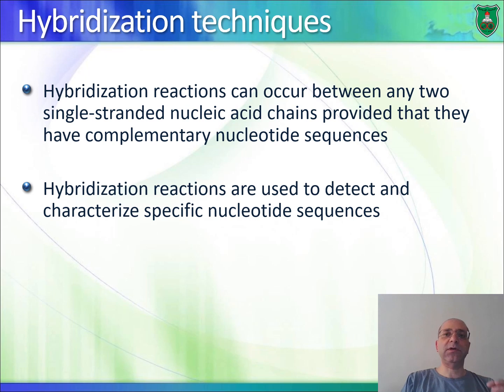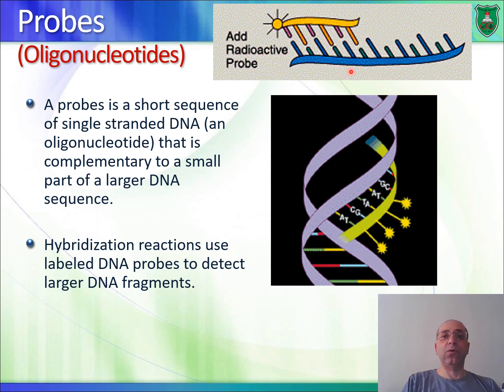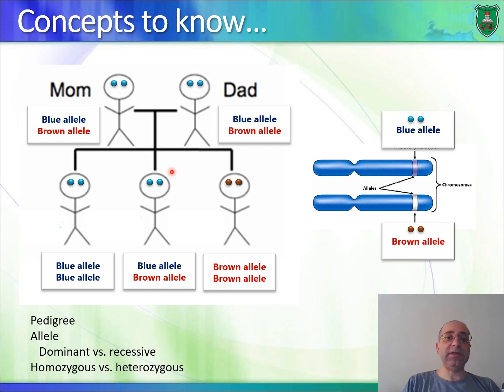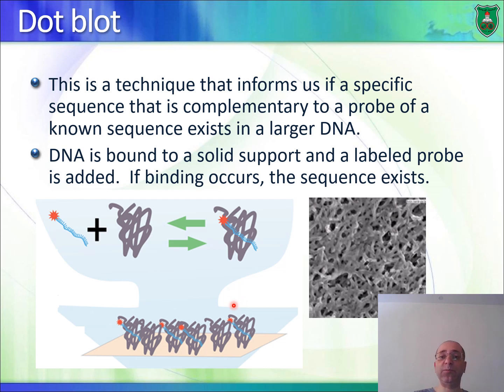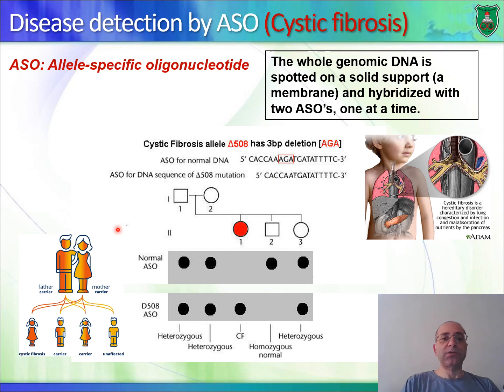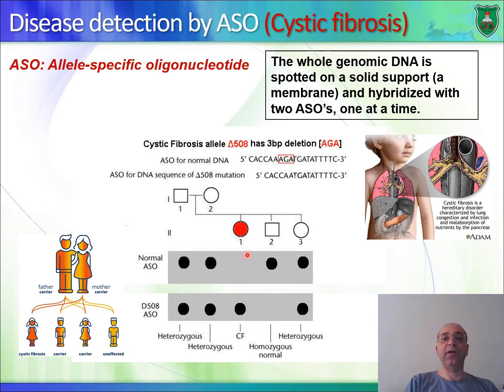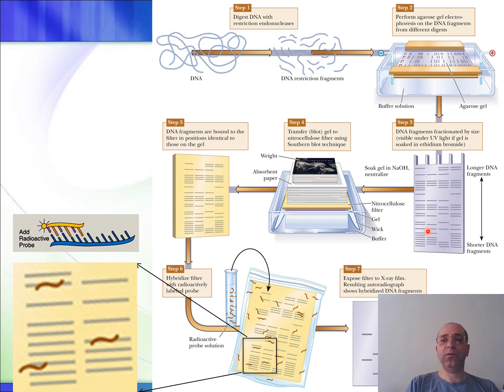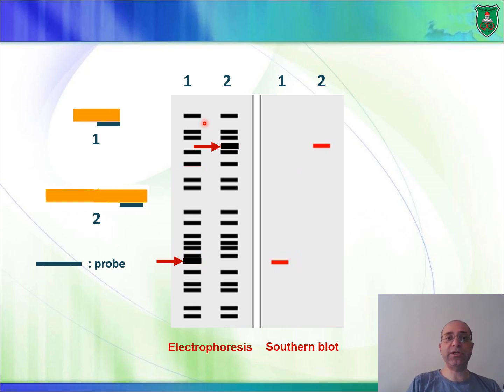BioM02 Molecular Biology 2020 2021 Basic applications 2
Dot blotting
Southern blotting